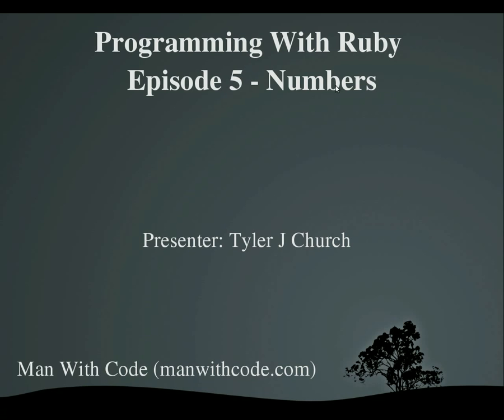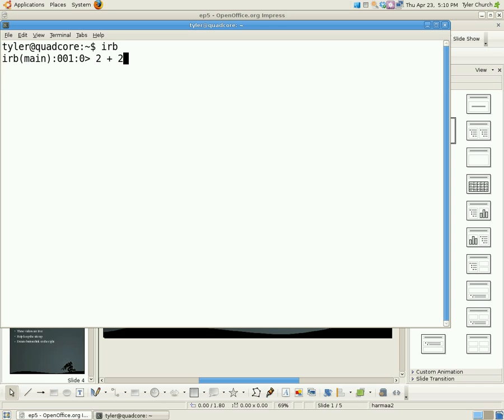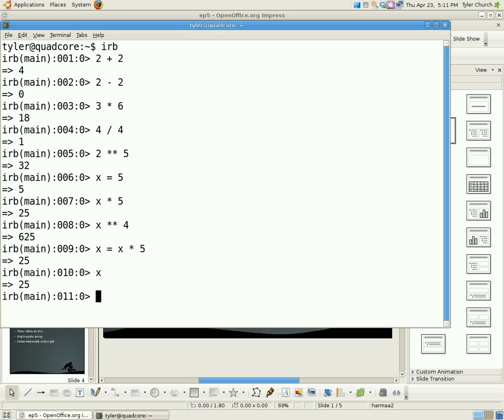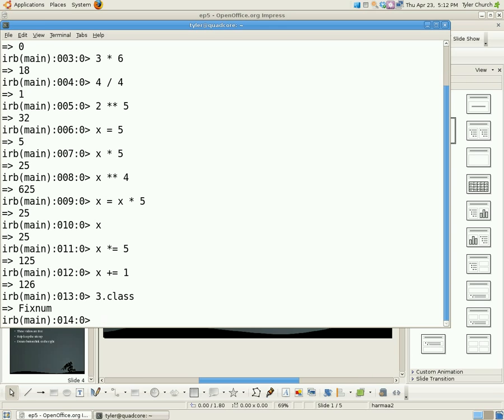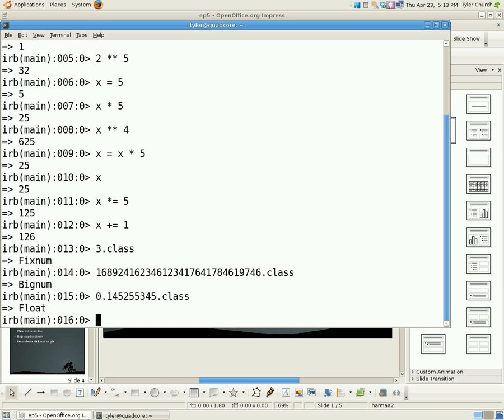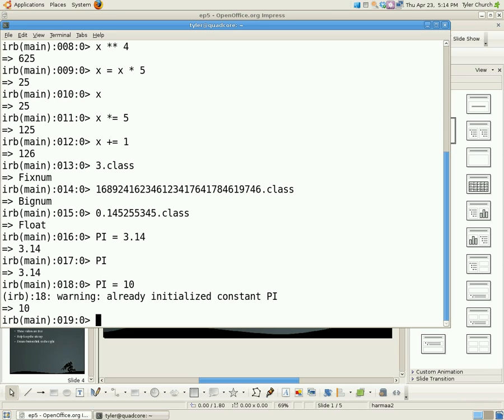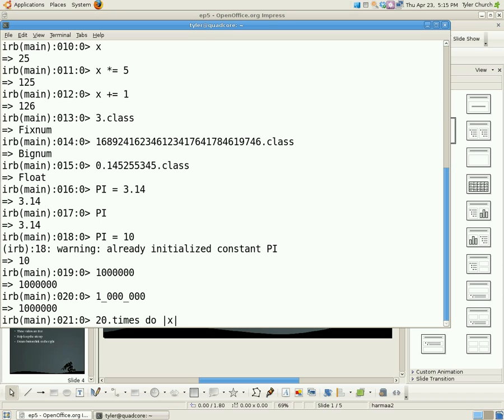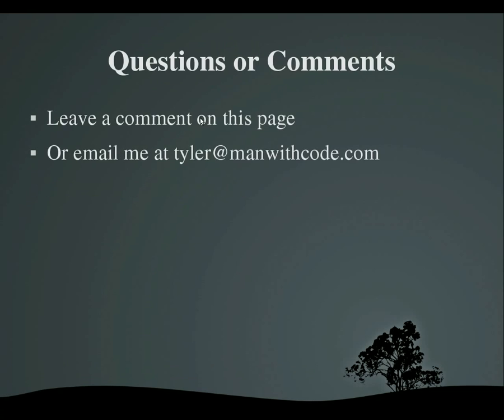Programming With Ruby Episode 5, Numbers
In this episode I teach you about using numbers in Ruby. Expressions, types of numbers, constants, and doing something a certain number of times.